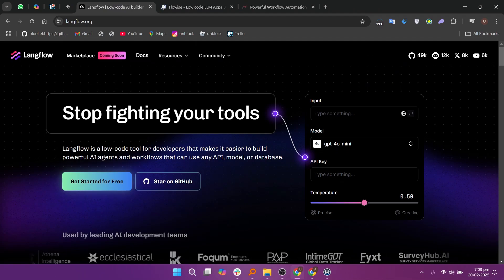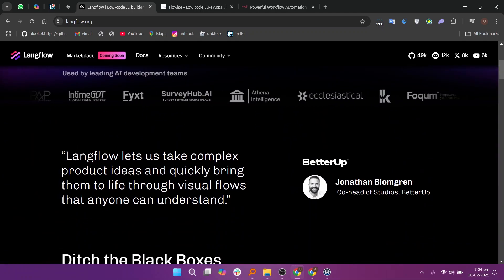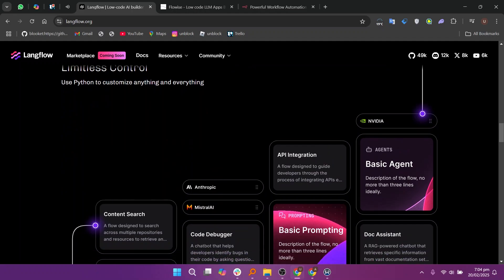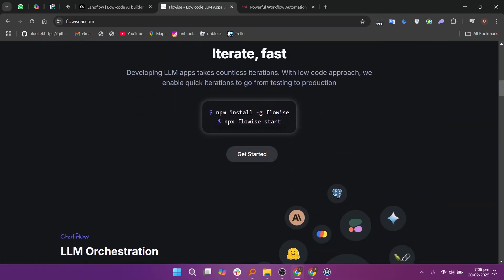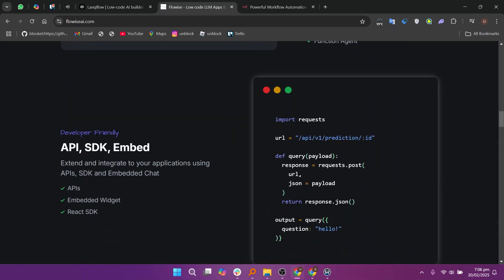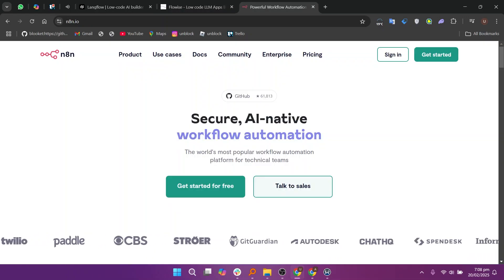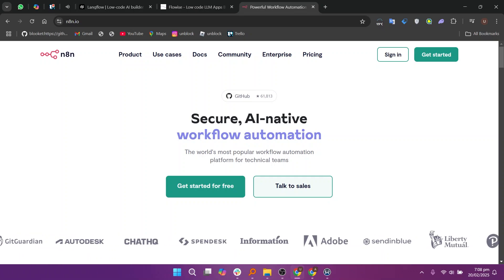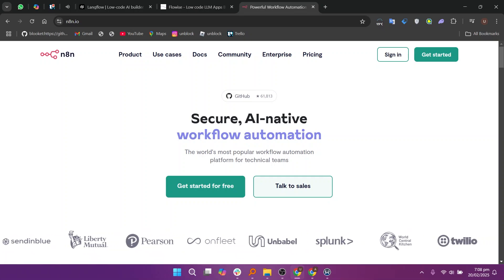New! Langflow Vs Flowise Vs N8N: Best Ai Automation Tool 2025?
"The world of AI automation is exploding, and in 2025, Langflow, Flowise, and N8N are leading the charge. But with so many powerful tools, which one truly reigns supreme for your AI-powered workflows? We're diving deep into a comprehensive comparison, dissecting their unique features, ease of use, integration capabilities, and overall suitability for AI-driven automation. Discover the strengths and weaknesses of each platform, from Langflow's conversational AI focus to Flowise's visual node-based approach and N8N's robust workflow automation. Whether you're a data scientist, a developer, or a business professional looking to leverage AI, this guide will help you navigate the complex landscape of AI automation and choose the best tool for your projects in 2025."